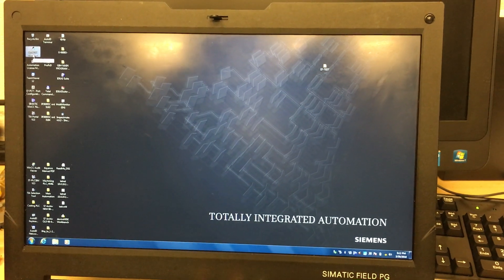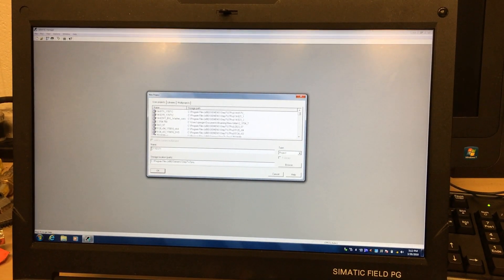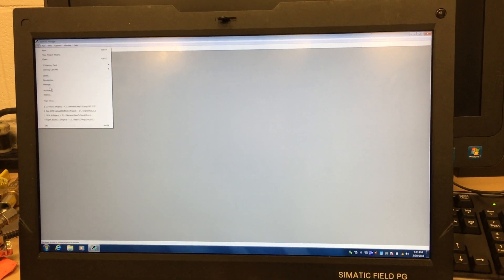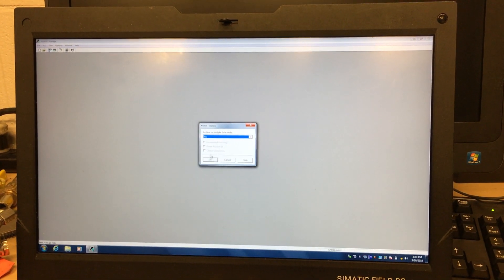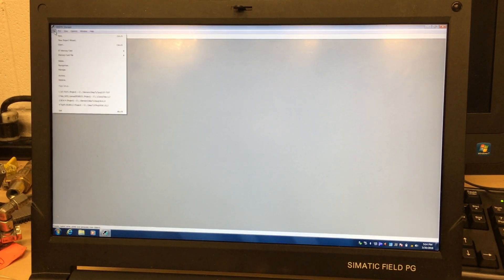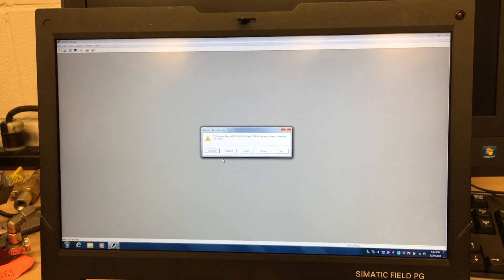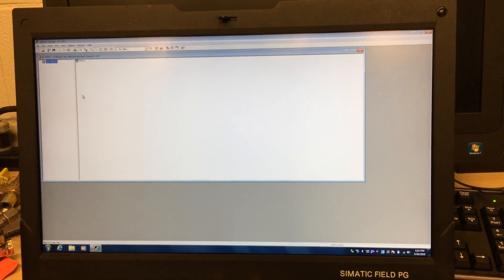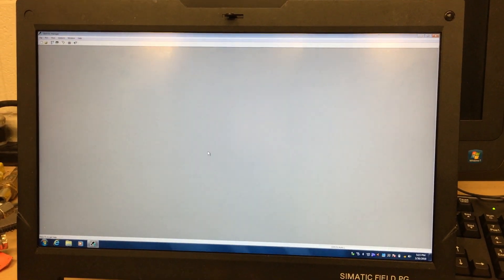Simatic Manager Archive Retrieve and Delete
How to Archive, Retrieve and Delete in Simatic Manager